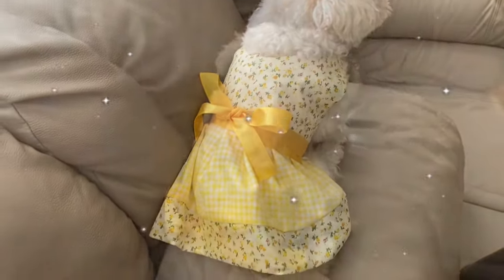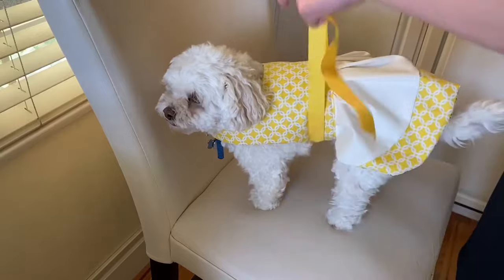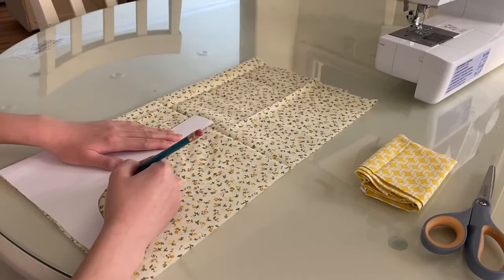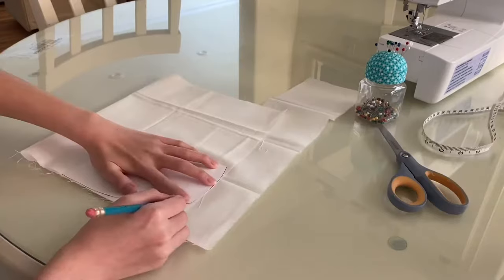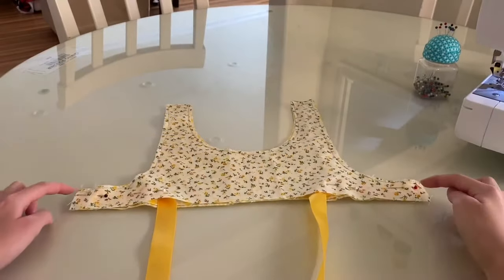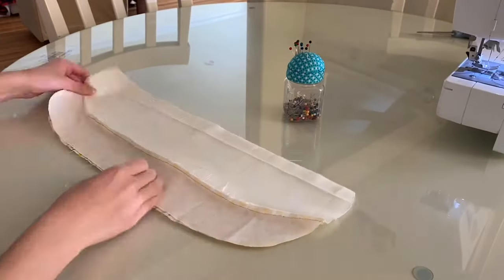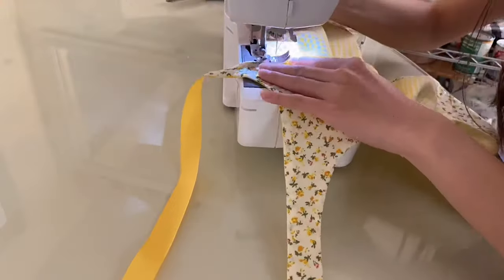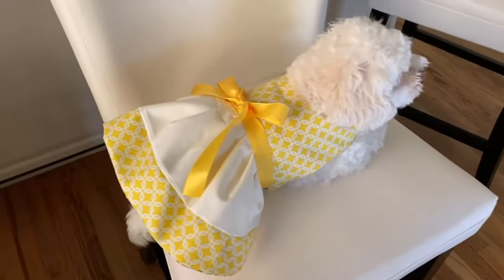Sewing a Reversible Wrap Dress for My Dog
This is the link to the dress template.